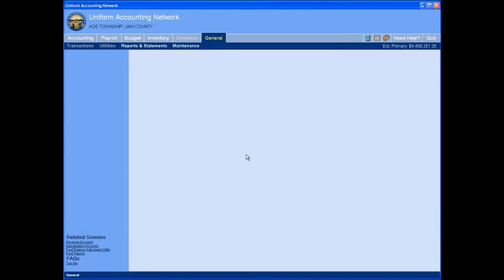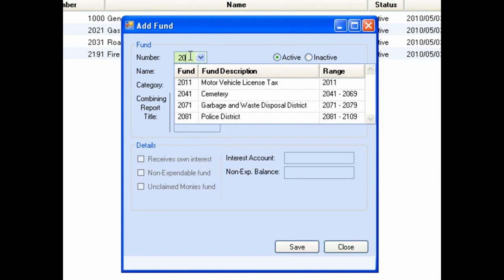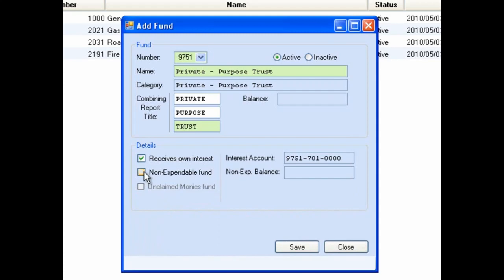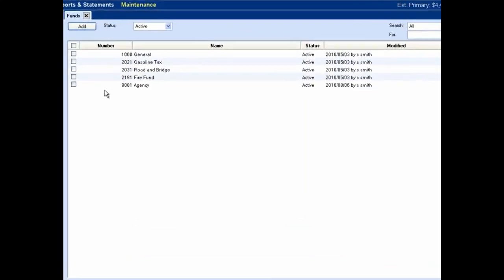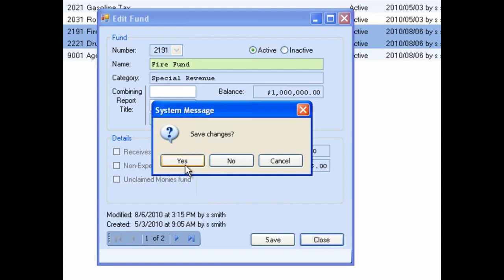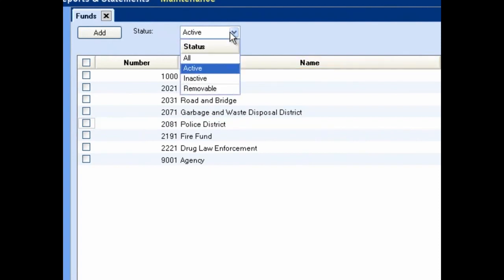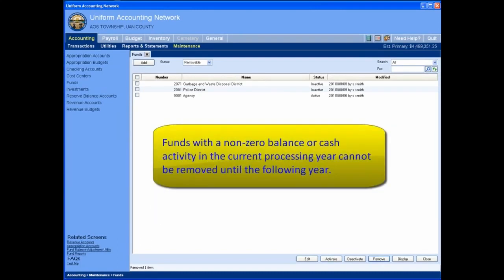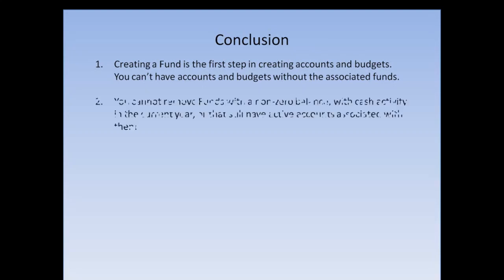Fund Maintenance Screencast Tutorial